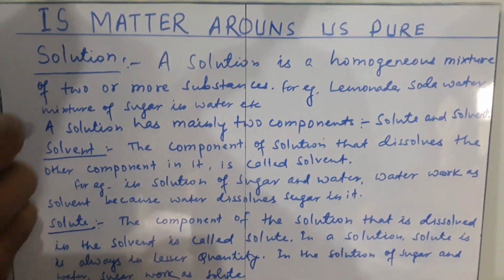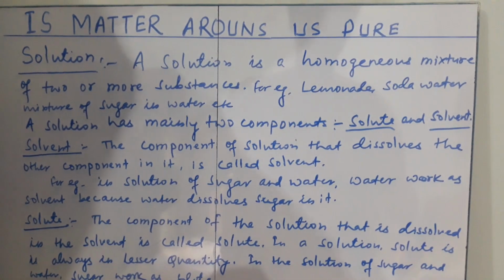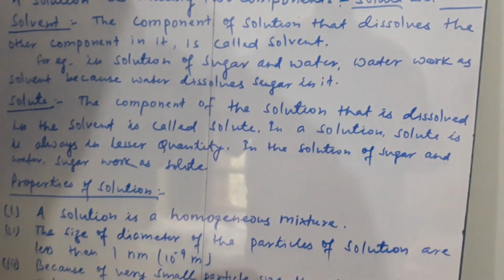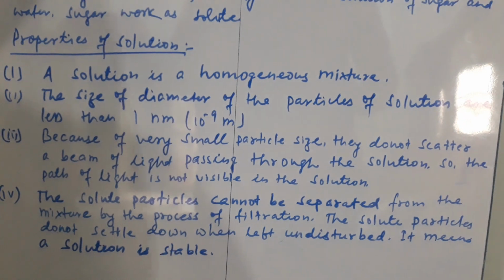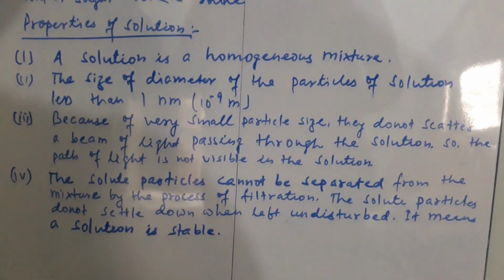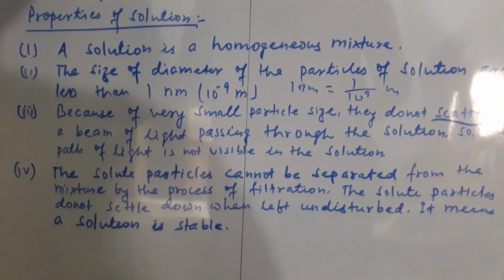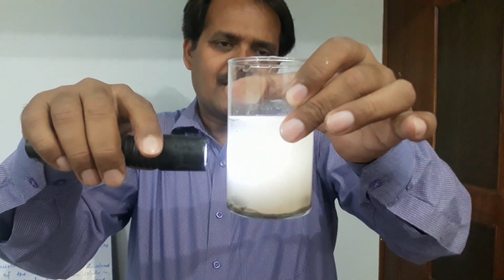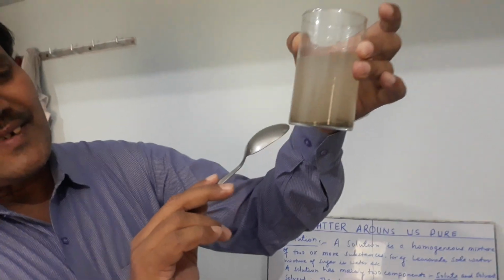Chapter - 2 Solution and its Properties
2nd lecture of chap 2 by Ajit Kumar Singh